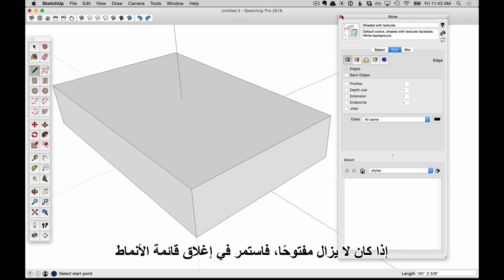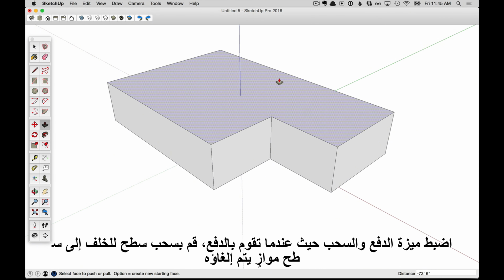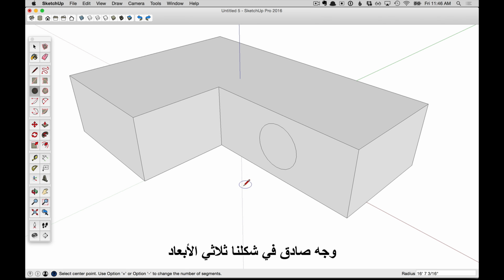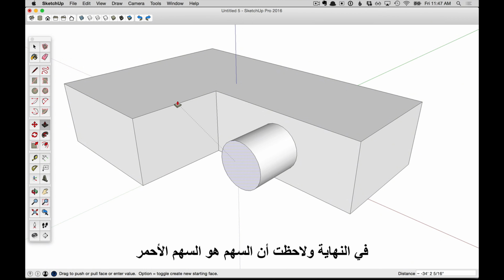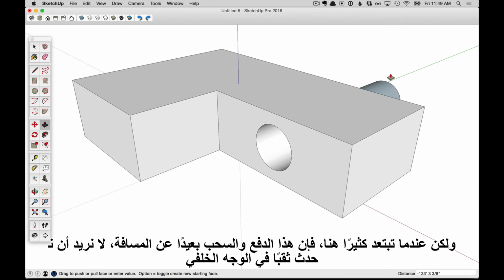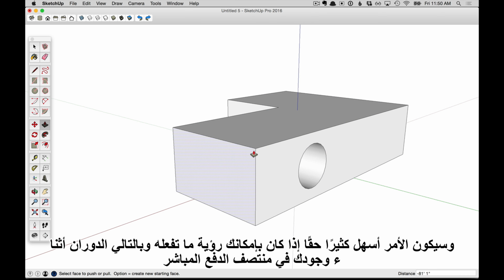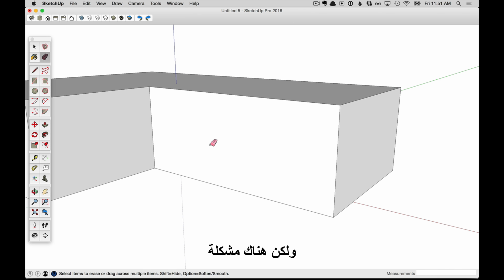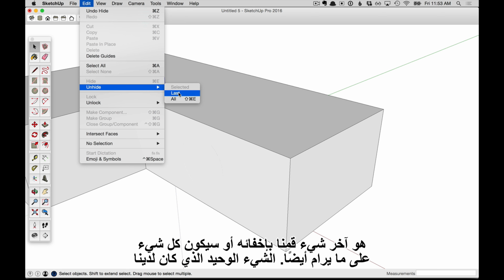SketchUp Level 1 Ep11 Drawing & Editing Fundamentals Your Ultimate Guide!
SketchUp Drawing & Editing Fundamentals - Unlock Pro Techniques!" is your go-to video for mastering SketchUp from the ground up. Whether you're a beginner or looking to sharpen your skills, this comprehensive guide covers everything from the basics to advanced pro tips. Learn how to use SketchUp’s drawing tools, streamline your editing workflow, and apply shortcuts that make designing faster and more efficient. By the end of this video, you’ll be equipped to create high-quality designs like a professional. Don’t miss out on these insider techniques that will transform your SketchUp experience!

دليل شامل لأساسيات الرسم والتحرير في SketchUp

دليل شامل لأساسيات الرسم والتحرير في SketchUp! هذا الفيديو هو مرجعك الكامل لتعلم أساسيات استخدام SketchUp وتحرير الرسومات بكفاءة. سواء كنت مبتدئًا أو محترفًا، ستحصل على إرشادات مفصلة لتطوير مهاراتك في تصميم المشاريع الثلاثية الأبعاد باستخدام SketchUp. سنغطي جميع الأساسيات بدءًا من كيفية إعداد المشروعات حتى تحرير الرسومات وضبط التفاصيل. تابع معنا لتكتشف نصائح وأسرار ستجعل عملك في SketchUp أكثر سهولة وفعالية. لا تفوت هذا الفيديو إذا كنت تريد إتقان SketchUp وتحقيق نتائج احترافية في مشاريعك الهندسية والمعمارية.